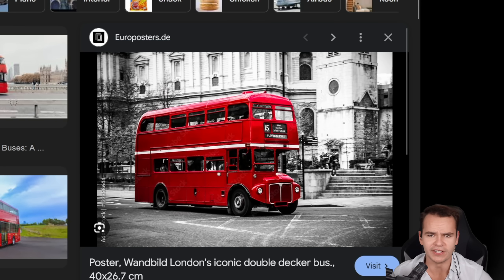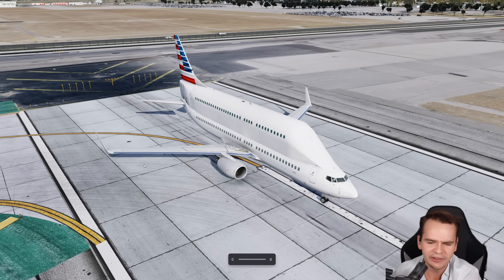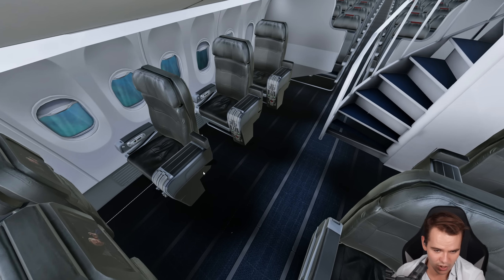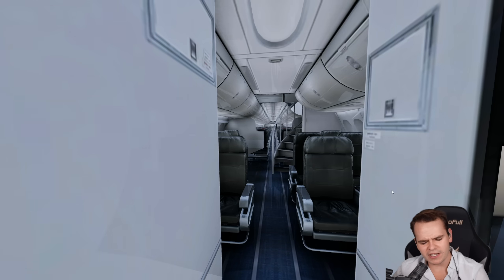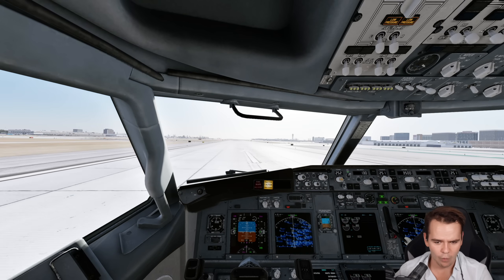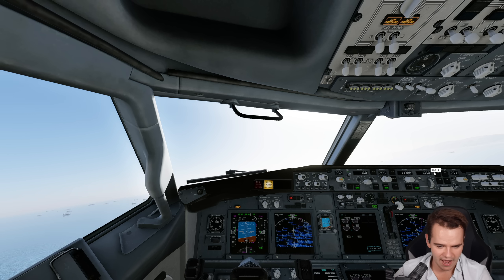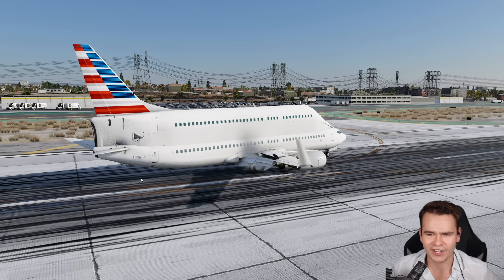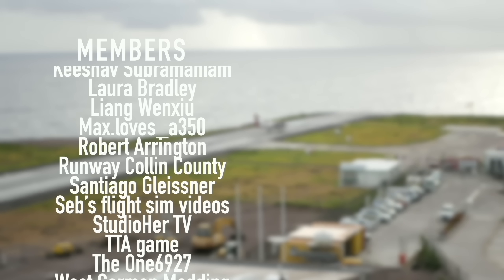Why Aren't There More Double-Deck AIRLINERS?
Today's Video: Why Aren't There More Double Deck AIRLINERS?

©Swiss001 2024